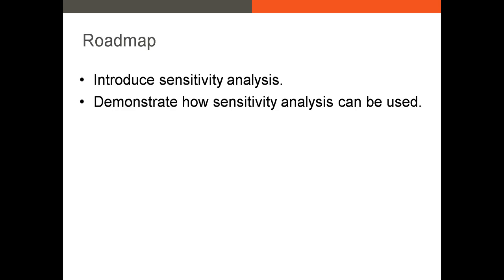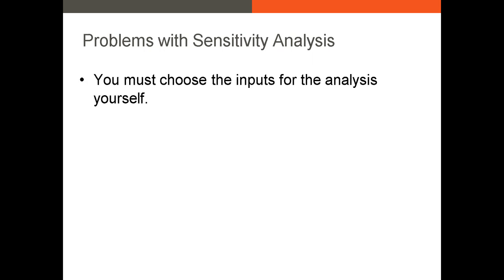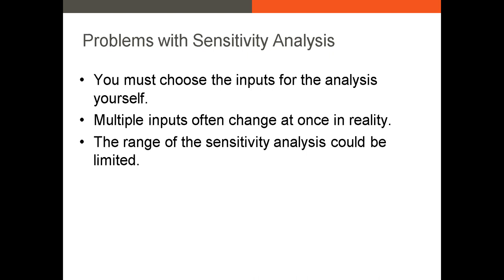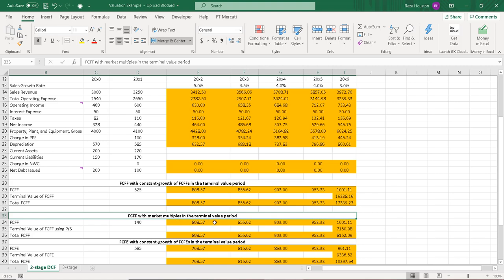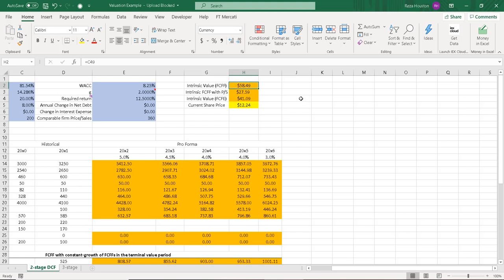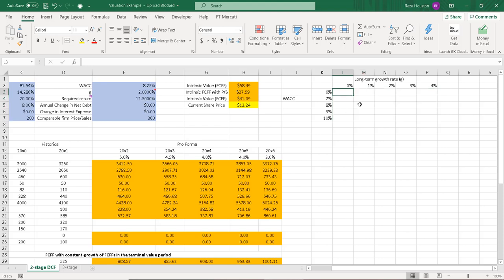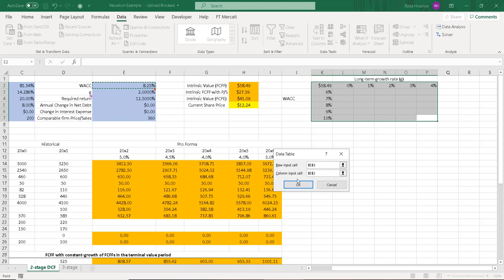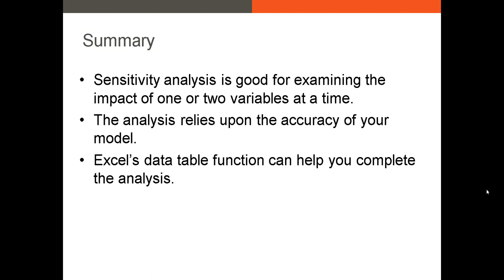Sensitivity Analysis for Equity Valuation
In this video, I briefly discuss the pros and cons of sensitivity analysis.  I then provide a quick example of sensitivity analysis in Excel using the Data Table function.